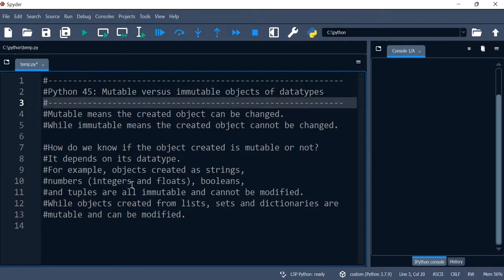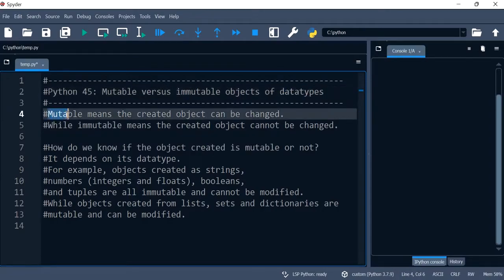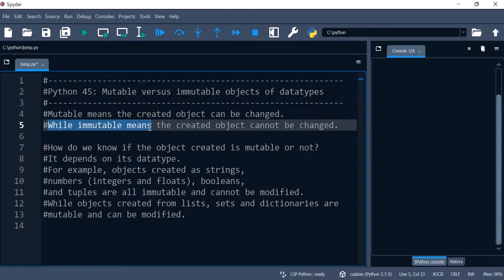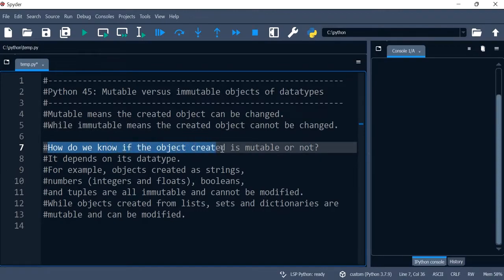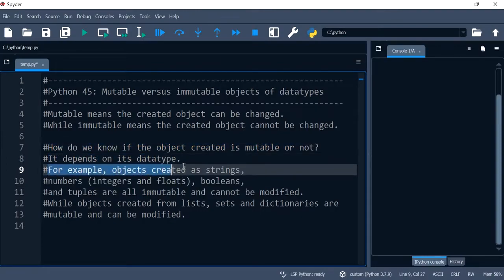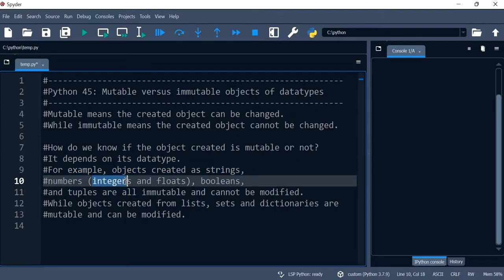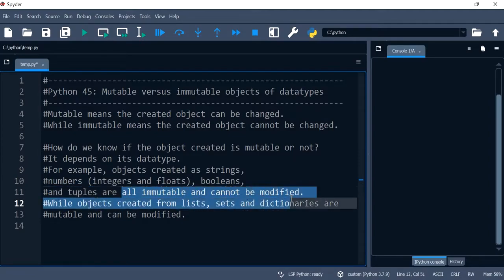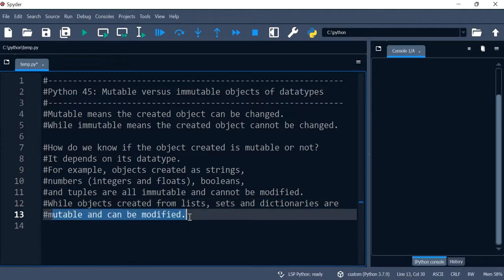Python 45: Mutable versus immutable objects of datatypes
Mutable means the created object can be changed, examples include lists, sets and dictionaries.
While immutable means the created object cannot be changed, examples include strings, numbers (integers and floats), Booleans, and tuples.